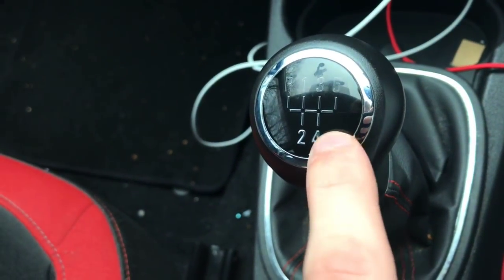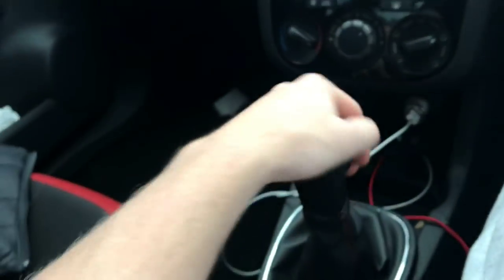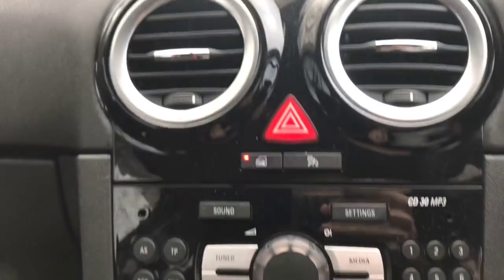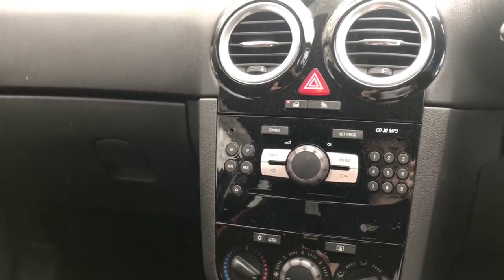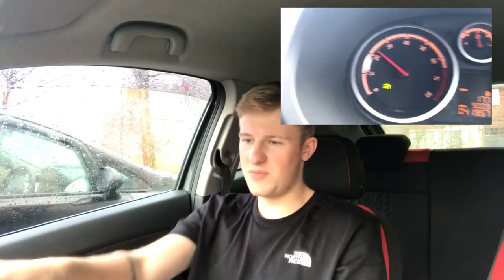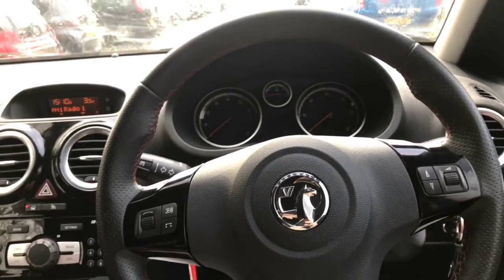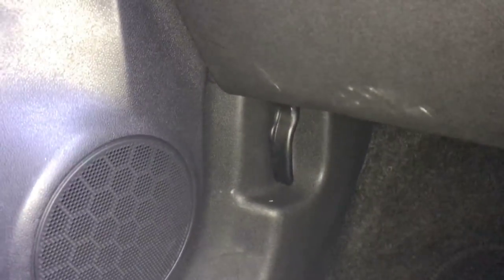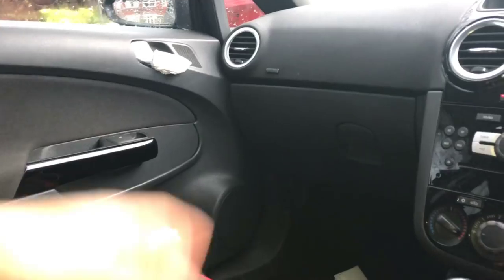5 Things I hate about my car | Corsa SRi